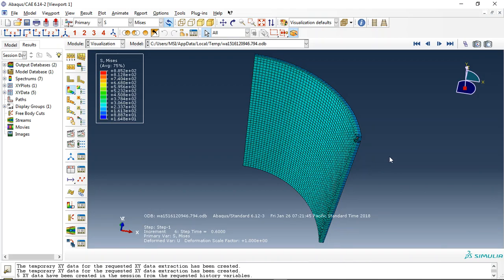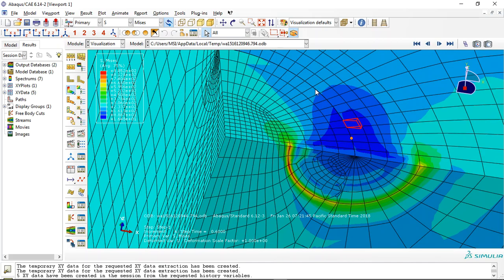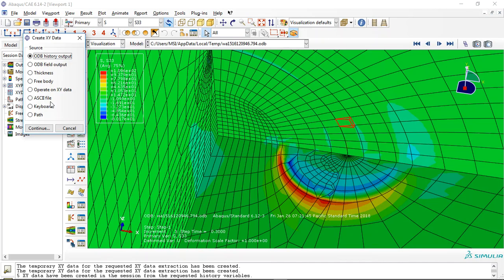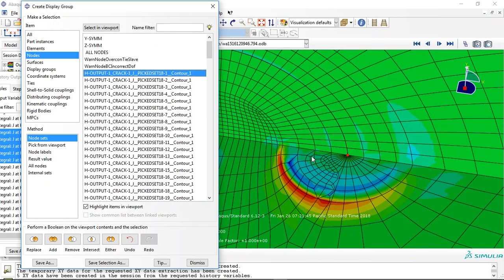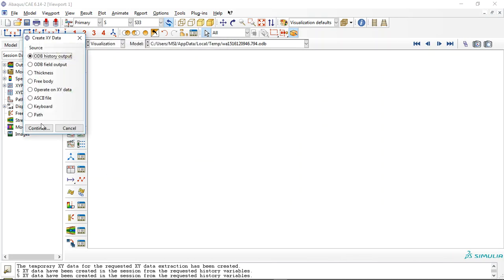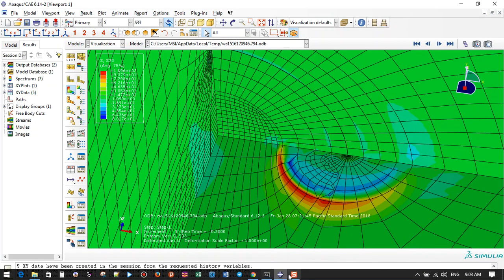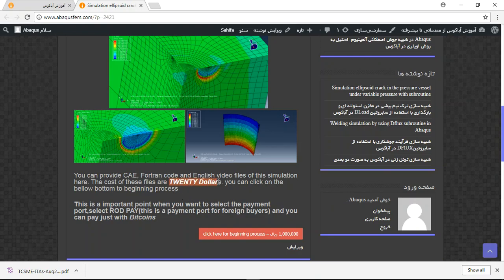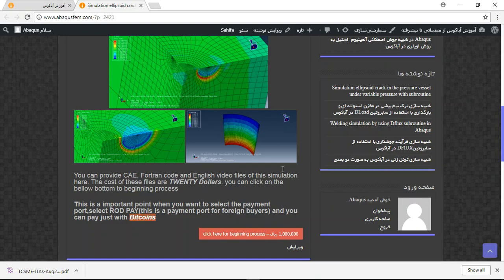Simulation modeling ellipsoid crack in the pressure vessel in Abaqus